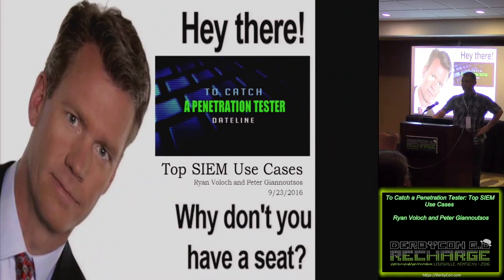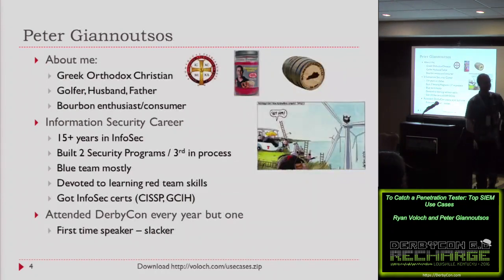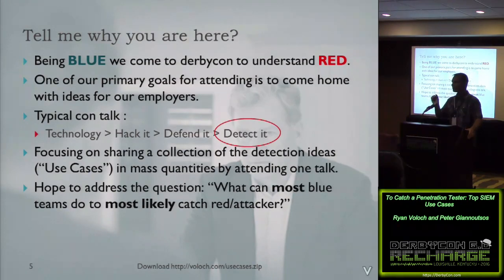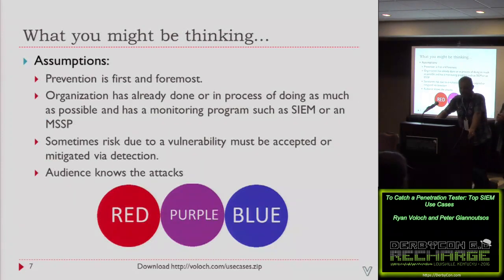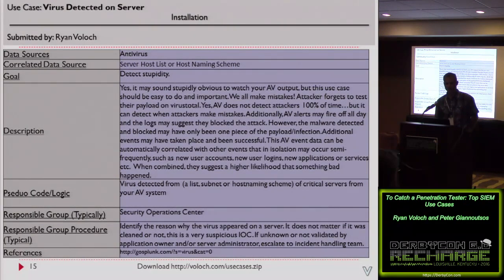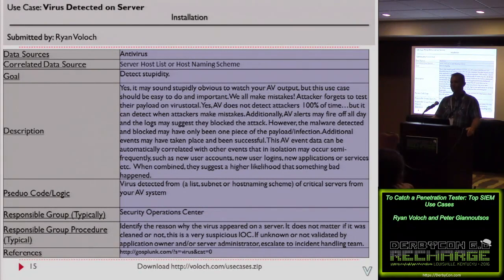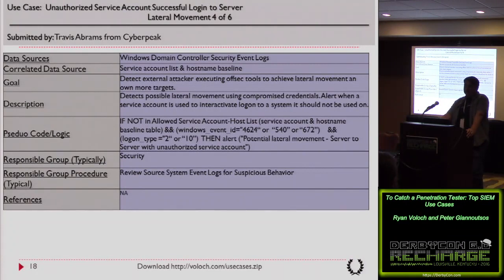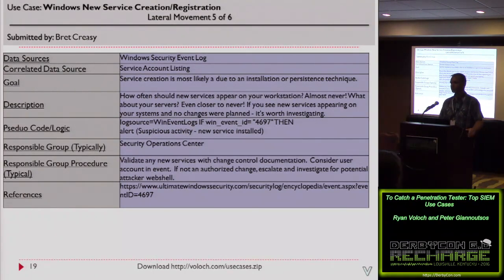403 To Catch a Penetration Tester Top SIEM Use Cases Ryan Voloch and Peter Giannoutsos